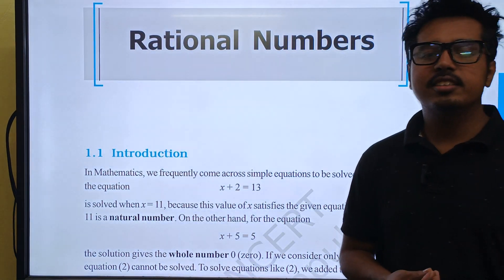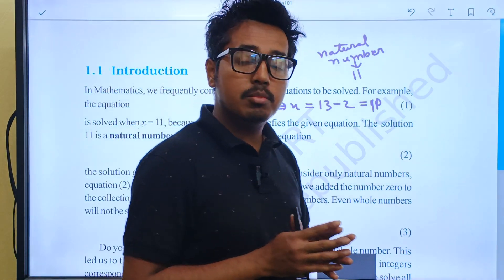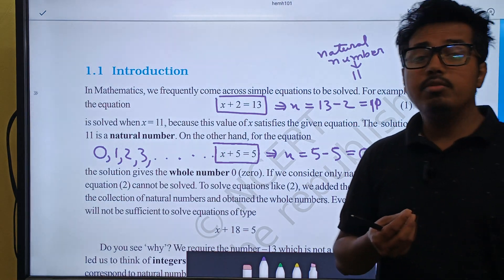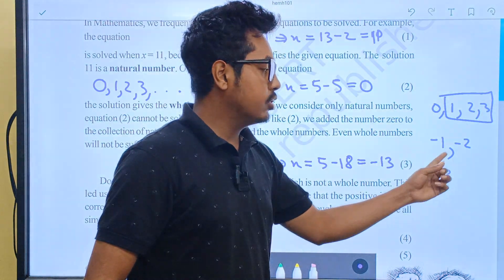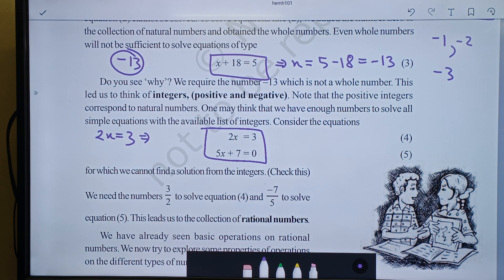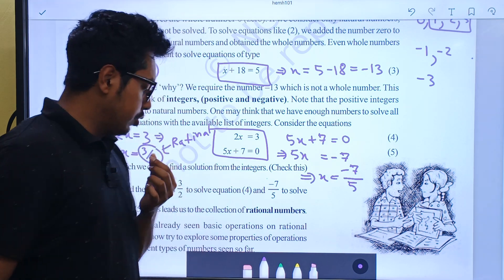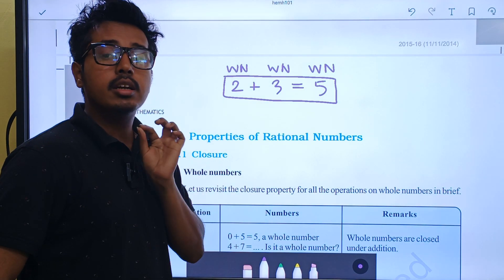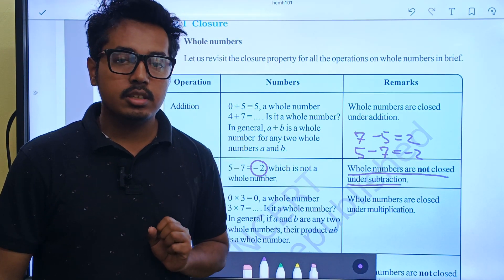RATIONAL NUMBERS / CLASS 8 / PART 1 / CBSE / NCERT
It is a platform built to encourage 🔥🔥 the students to think 🤔 that MATHEMATICS  and SCIENCE are the most easiest 🤗 subjects when they start learning these subjects from root level.🤓🤓
Our vision :
• To make each and every student understand🫡 the Subjects in an easy way.
• To instruct them how to apply the concepts.💥💥
• To  do smart work while solving problems.🤏🤏
• To give proper guidance of each and every line of the NCERT TEXTBOOKS.📘📘📘🙏🙏
• To provide DPP’s related to every concept.
Lets Learn. Lets Do it. Let us build clear concepts.📗📗📗